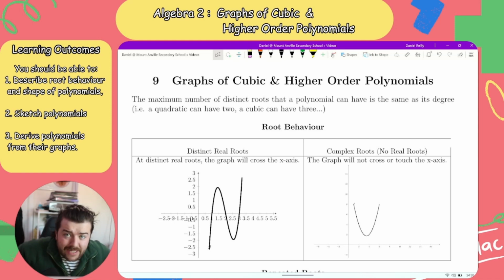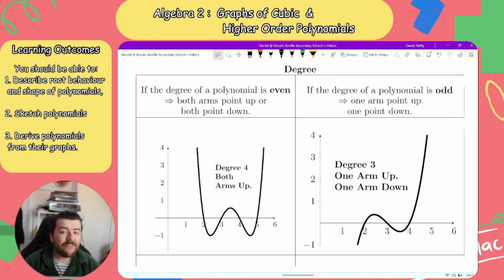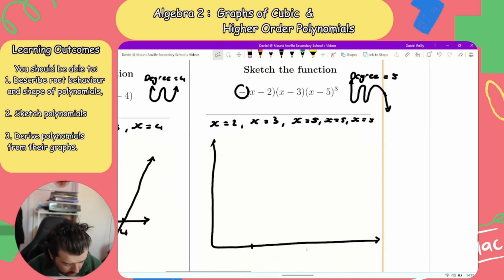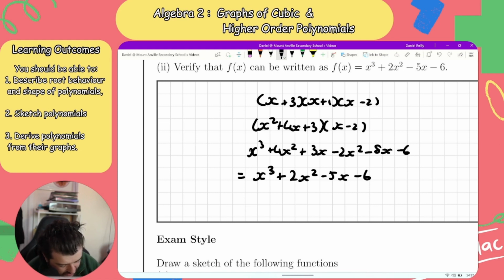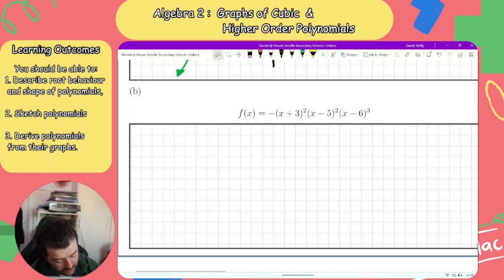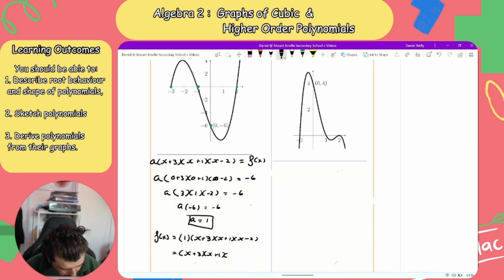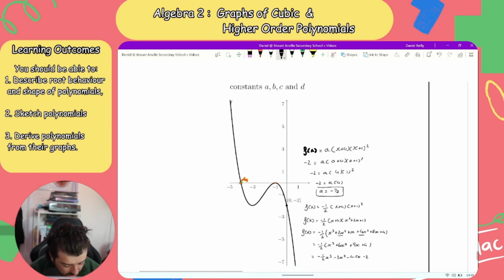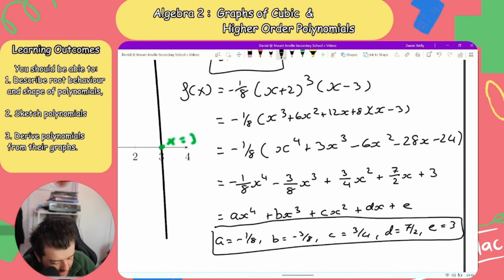Leaving Cert Algebra : Cubic & Higher Order graphs